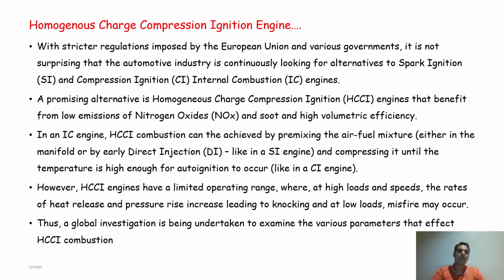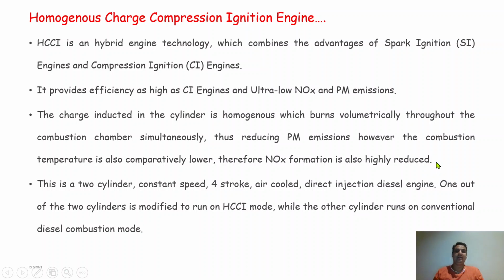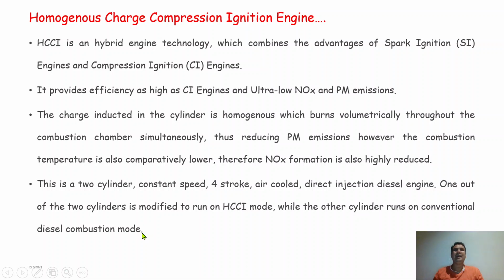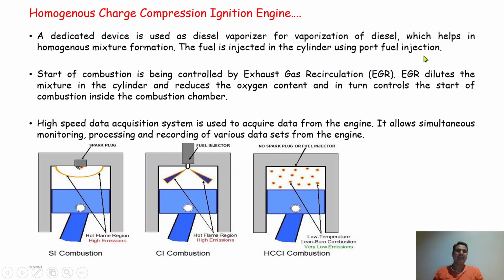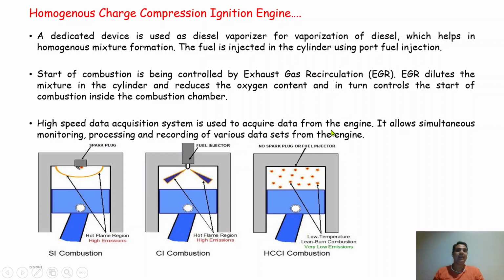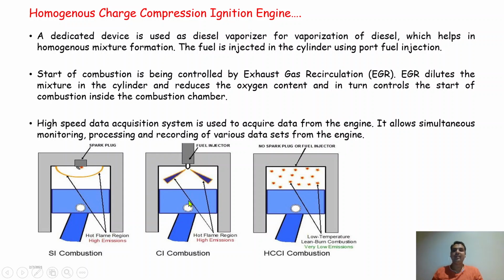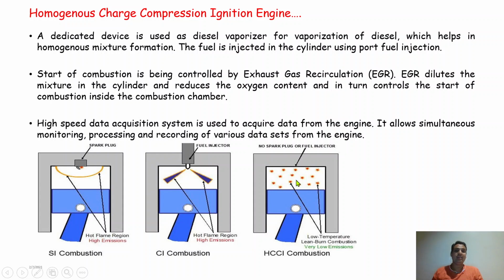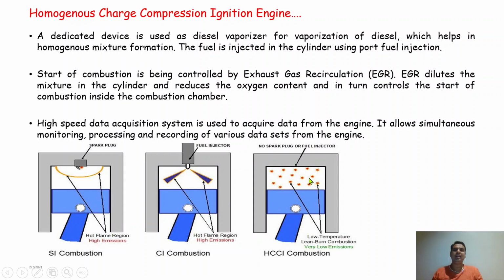Lect.13. I C engines Conceptual Video